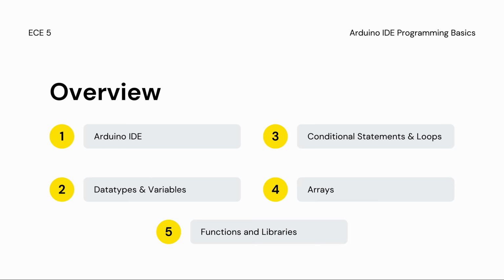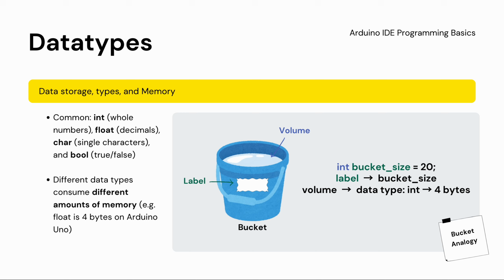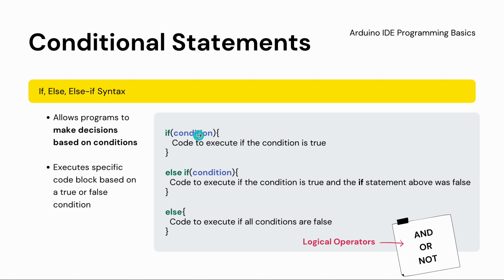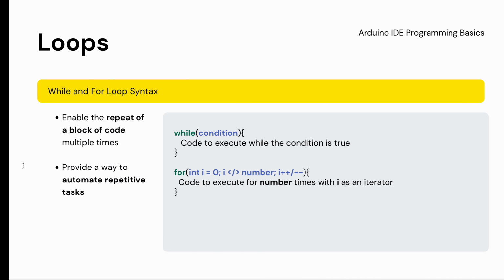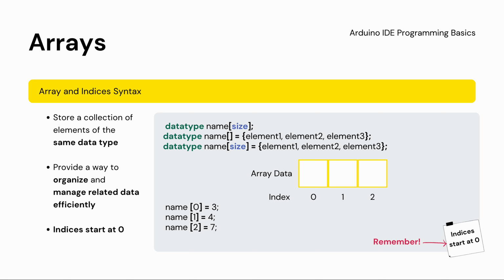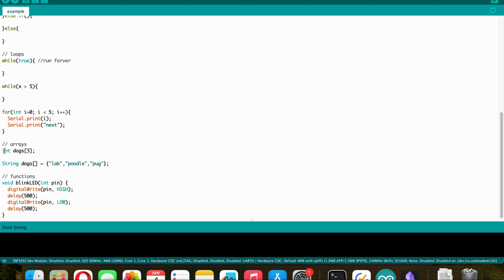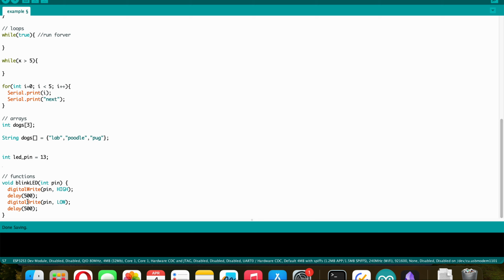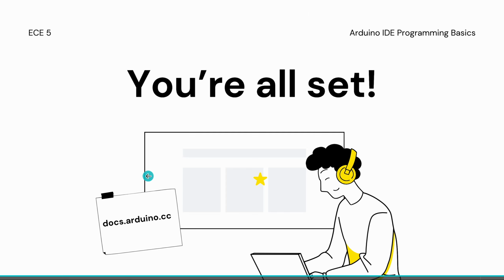ECE 5 Arduino Programming Intro